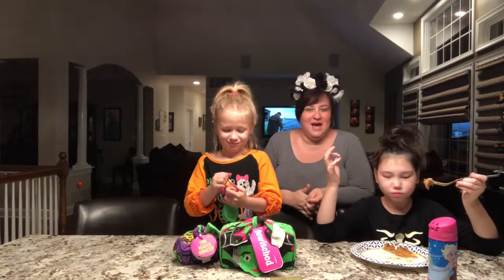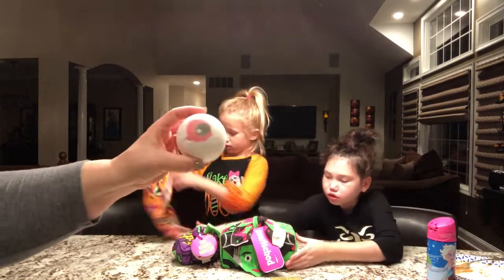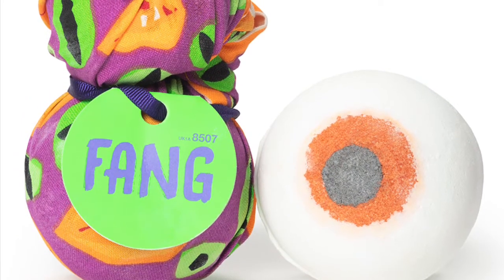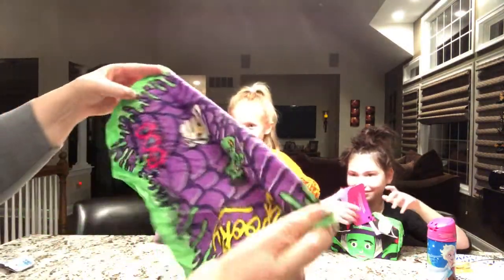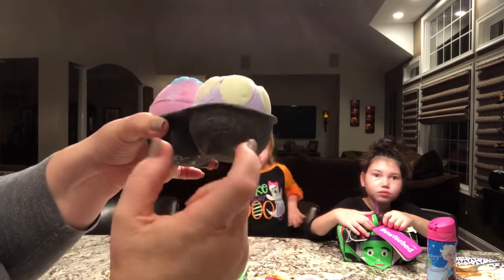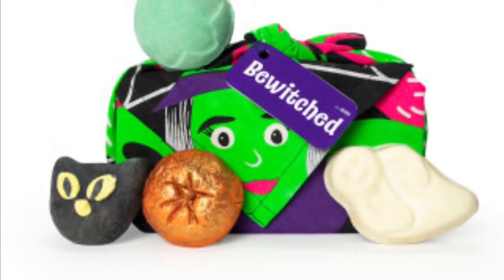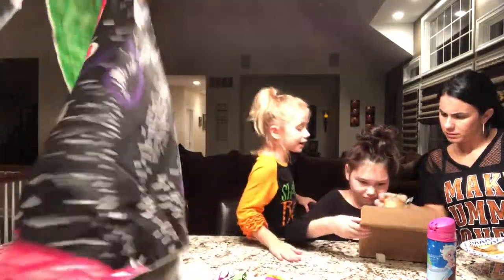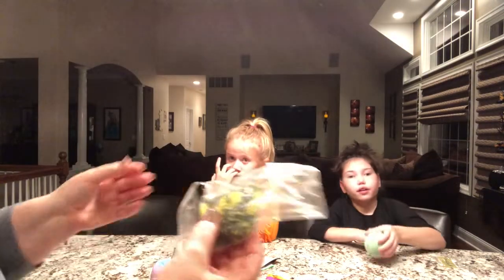Lush Scarily Good Gifts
Lush Halloween gift sets are reviewed.

The sets include: Fangs, Two Headed Monster, and Bewitched.